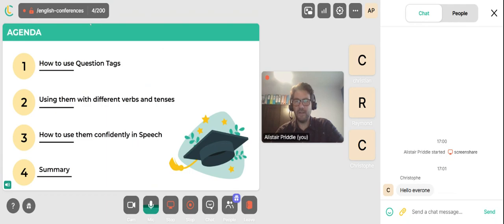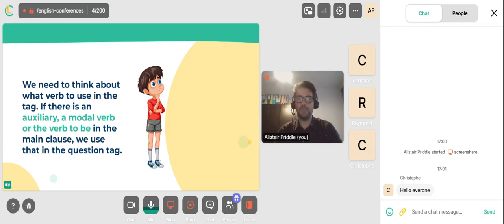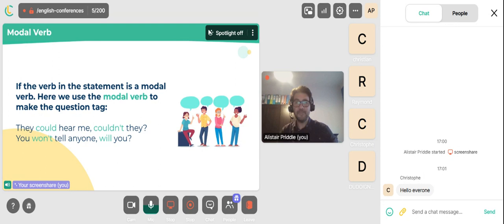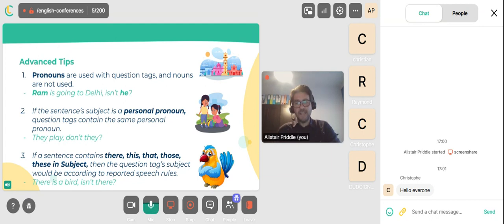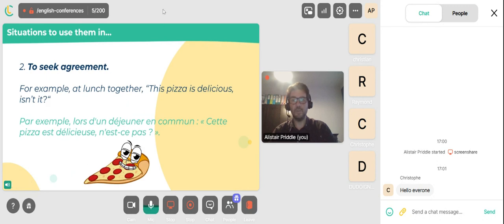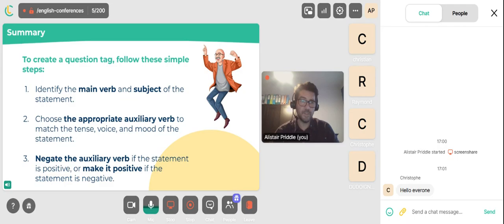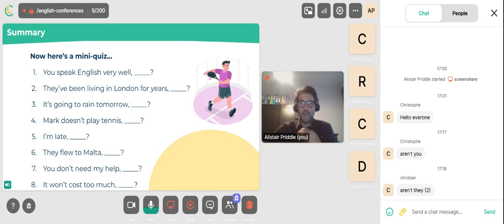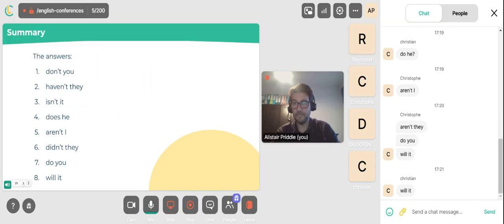Question Tags : Comment les Utiliser avec Confiance dans un Discours | Replay Webinaire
📚✨ Maîtrisez l'art d'utiliser les question tags en anglais grâce à notre webinaire "Question Tags : Comment les Utiliser avec Confiance", idéal pour les apprenants de niveau intermédiaire (B1-B2). Ce replay du Cercle des Langues vous aide à utiliser ces structures grammaticales avec aisance pour rendre vos conversations plus naturelles et engageantes.

Ce que vous allez apprendre :

Introduction aux Question Tags : Découvrez ce que sont les question tags et leur importance pour vérifier des informations, montrer l'intérêt ou maintenir la fluidité d'une conversation.
Structure et Règles Essentielles : Apprenez comment former correctement les question tags en fonction du temps du verbe principal, du sujet et de la conjugaison.
Intonation et Contexte : Explorez comment l'intonation peut modifier le sens d'un question tag, et comment adapter votre ton selon l'objectif de votre discours.
Cas Pratiques et Exceptions : Étudiez les cas particuliers, tels que les phrases négatives, les modaux, et les subtilités culturelles de l'usage des question tags en anglais.
Exercices Pratiques : Mettez en pratique vos connaissances à travers des exercices interactifs et des exemples réels pour gagner en assurance dans vos discussions.
💡 Maîtriser les question tags vous permet de renforcer votre interaction avec les locuteurs natifs et de paraître plus confiant lors de vos échanges en anglais.

🌐 Améliorez votre anglais avec Le Cercle des Langues : Visitez pour accéder à nos cours de langue, où nous simplifions les concepts complexes pour vous aider à parler avec clarté et confiance.

📺 Si ce webinaire vous a aidé à mieux comprendre et utiliser les question tags en anglais, laissez un pouce bleu, partagez avec vos amis, et abonnez-vous pour plus de contenus qui boostent votre maîtrise de l'anglais au quotidien ! 🔔